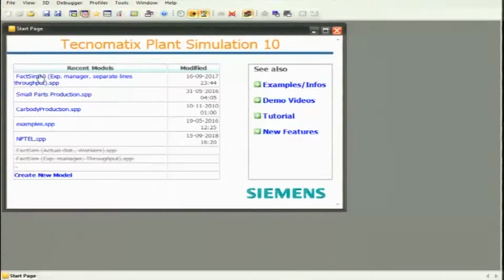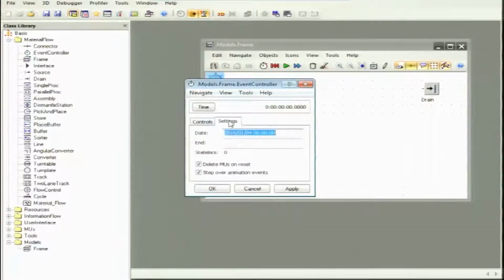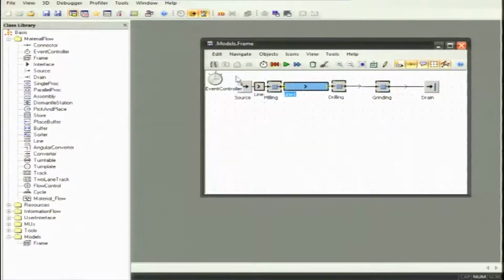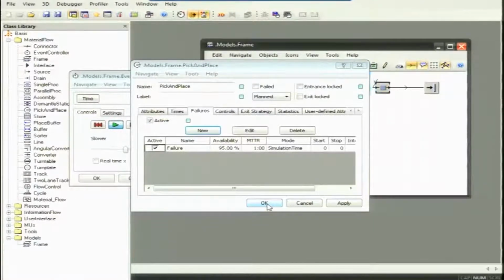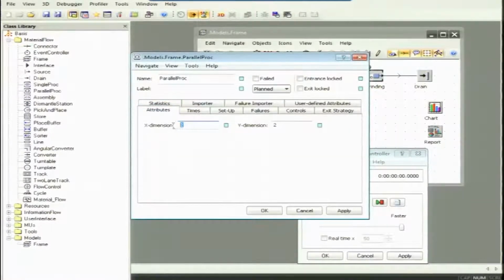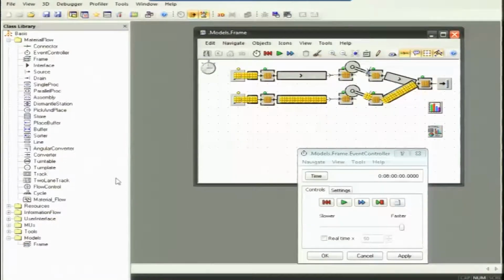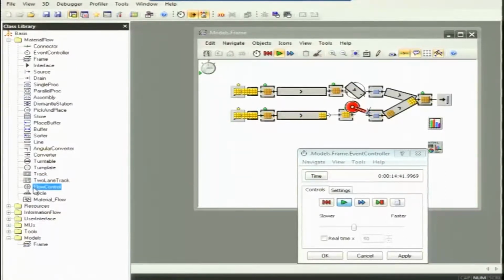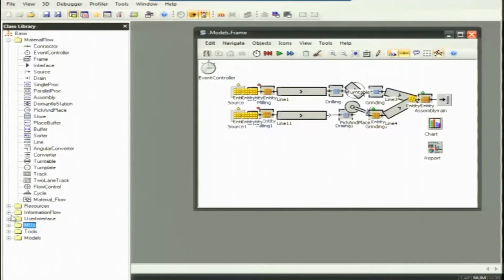noc19-mg24 Lecture 44 - Lecture 44: Green Factory Simulation (Part 2 of 3)